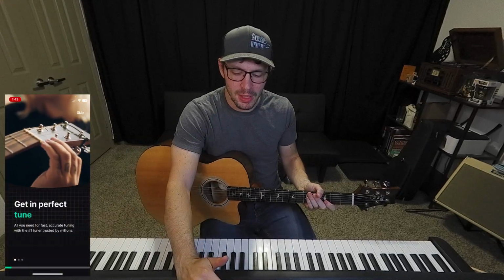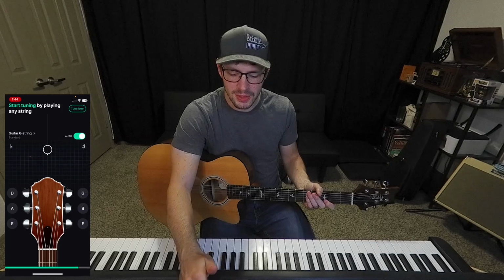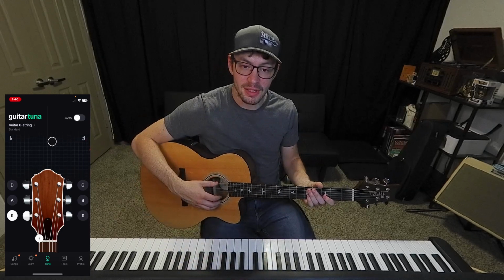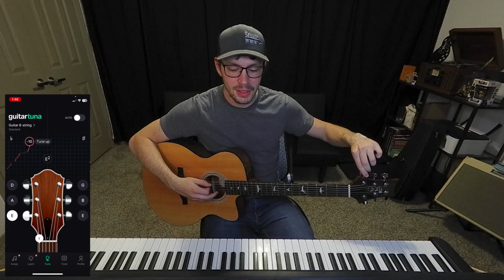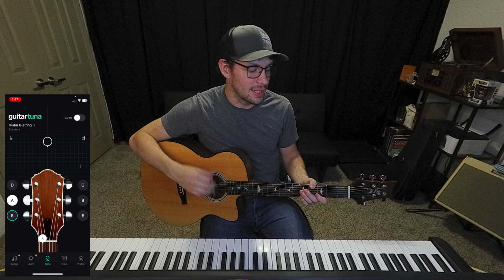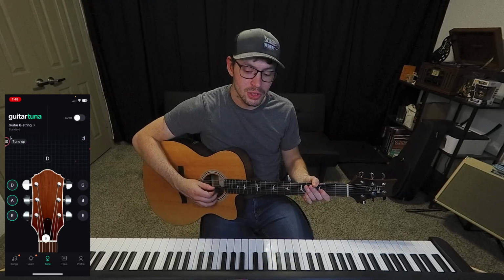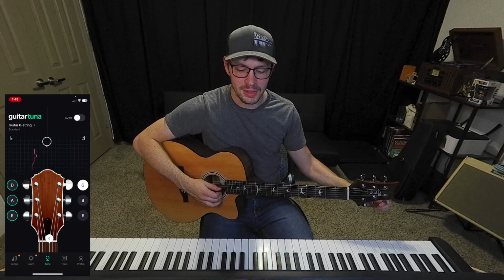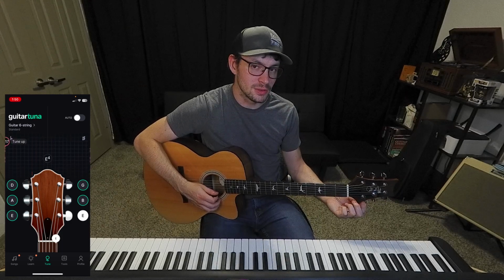Tuning Your Guitar | with GuitarTuna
The easiest way to tune your guitar using a free app called GuitarTuna.
Use the Web App or download it on your phone

Are you interested in lessons?